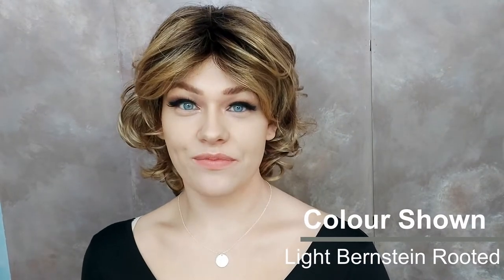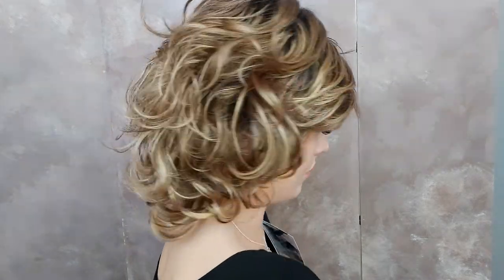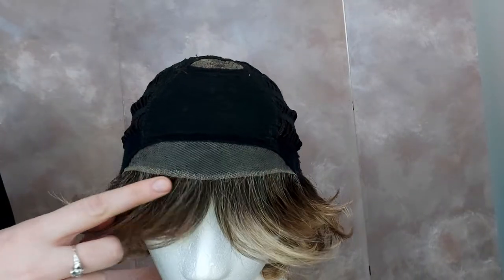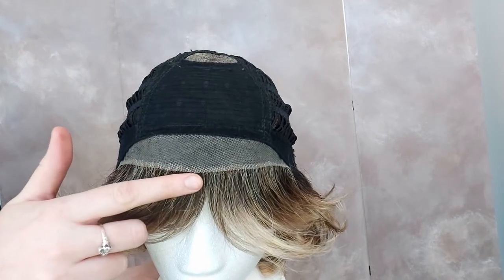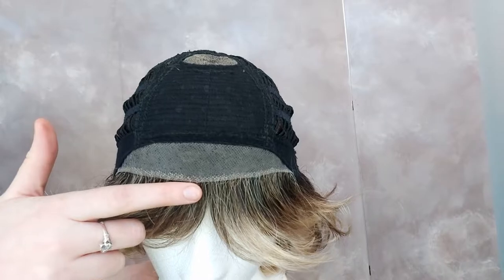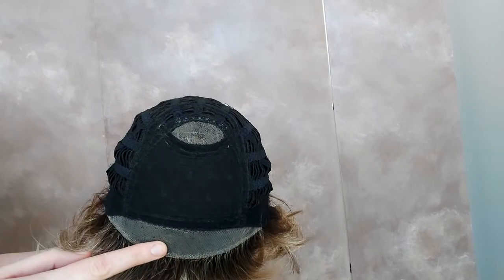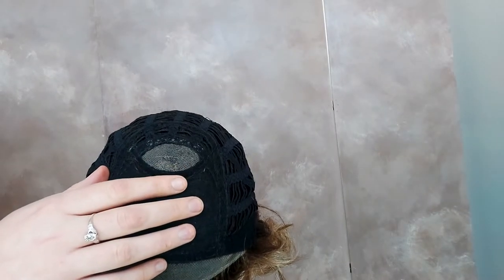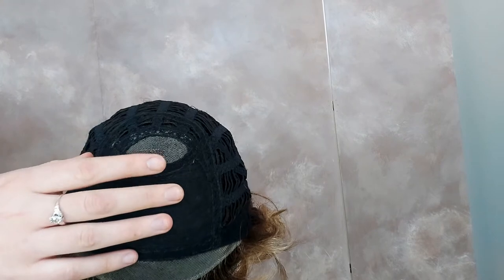Cat Wig by Ellen Wille | Synthetic Short Wavy | Colour Shown Light Bernstein Rooted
Cat Wig by Ellen Wille Hair Power Collection
Soft and curly for a casual look.
Synthetic wig
Base includes a Monofilament crown with lace in front
Light weight

About Hair Power Wigs by Ellen Wille: The Hair Power Collection is the largest wig collection by the amazing Ellen Wille. This is a versatile wig collection of high quality and affordable Synthetic Wigs in short, medium and long hair lengths. All made with Ellen Wille’s passion for quality and wig design. Start browsing now for your perfect wig match

Chapters
0:00 Cat Wig
0:10 Light Bernstein Rooted Colour
0:20 360 view of wig
0:27 Cap construction
1:10 Shop Now at HairWeavon.com